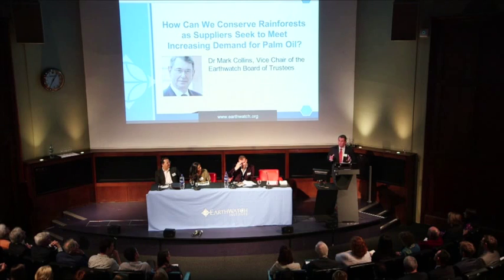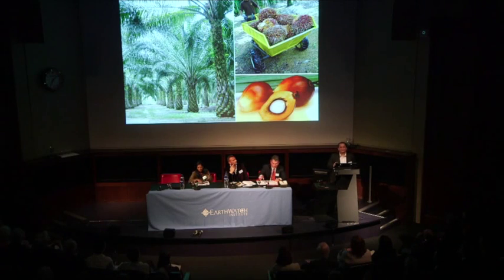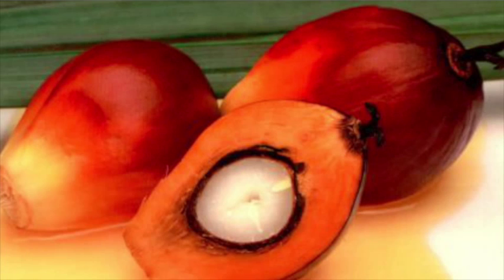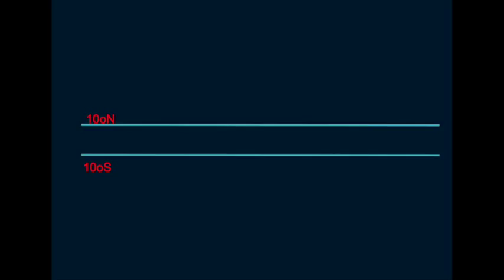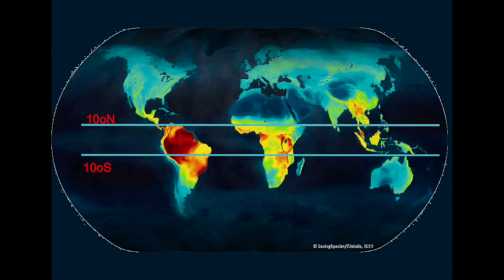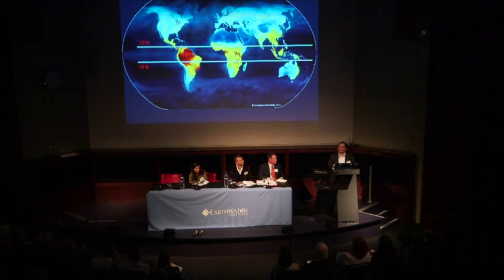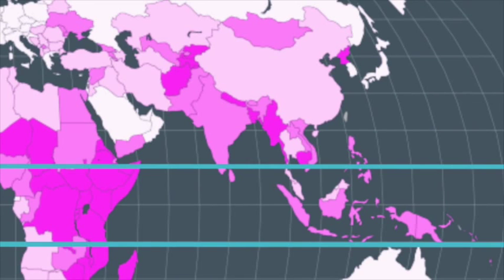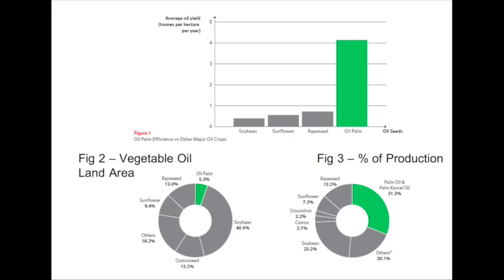Earthwatch Palm Oil Lecture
Palm oil is the world's most widely used vegetable oil, but environmental and social concerns surrounding its production make it one of the most controversial crops. Our speakers examine the challenges we face in conserving biodiversity in rapidly changing landscapes, and the role that science, citizens, and certification can play toward a sustainable future.